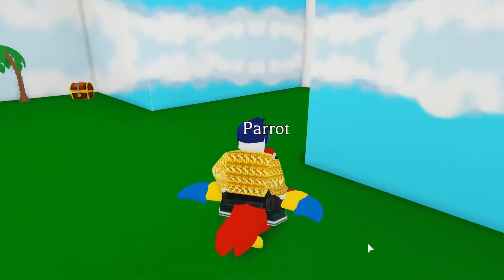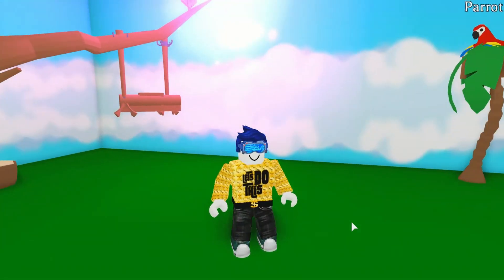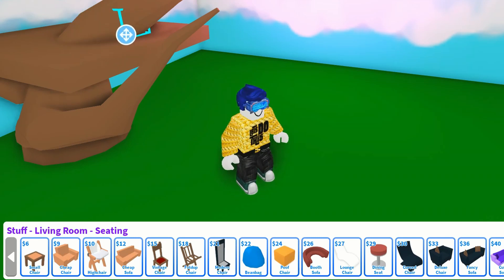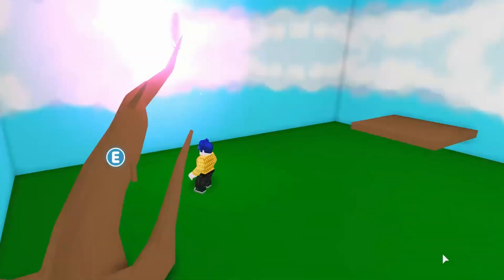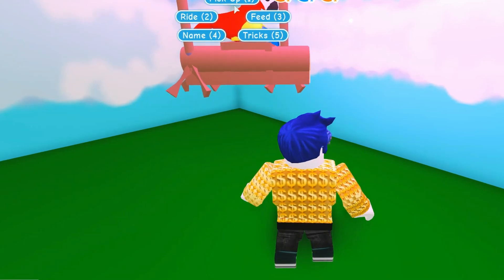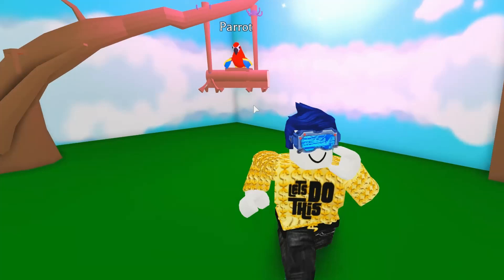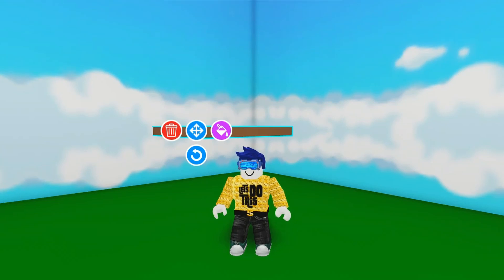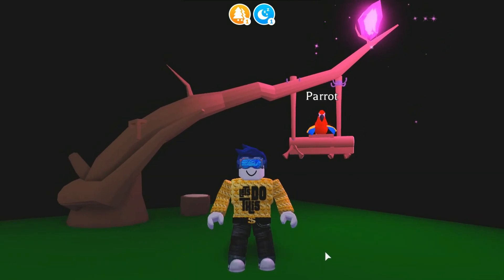5 Custom Parrot Design Ideas & Building Hacks (Roblox Adopt Me)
Here are 5 Custom Design Ideas & Building Hacks for your Legendary Adopt Me Parrot.